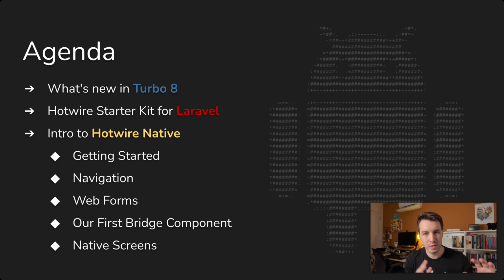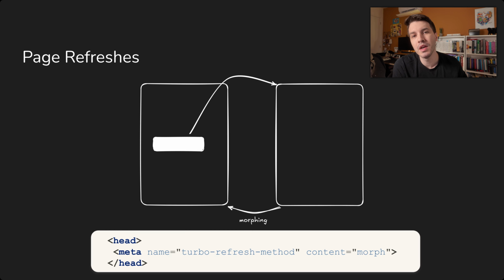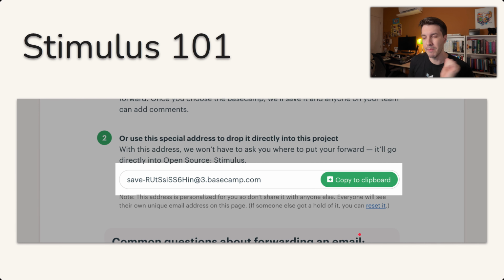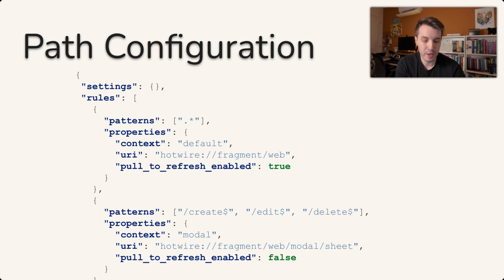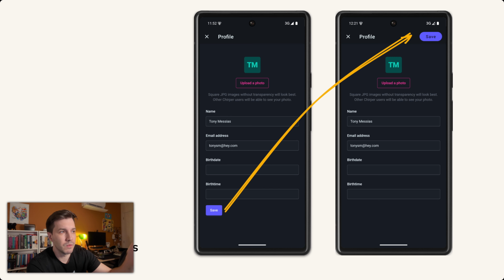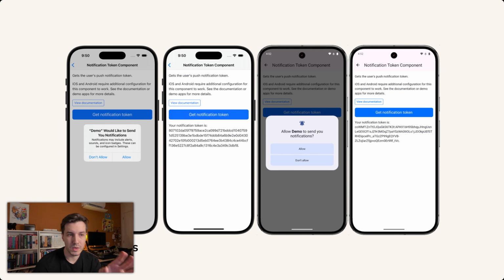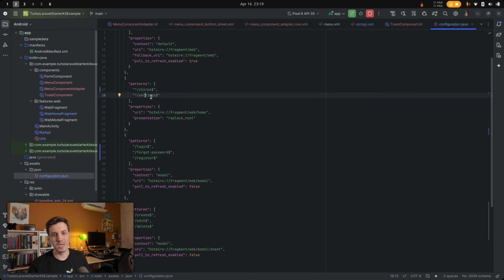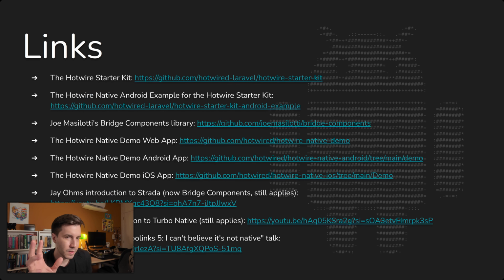Hotwire Native (and Hotwire 101) for Laravel Devs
This is the recording of a presentation about Hotwire and Hotwire Native for Laravel devs.

I tried to cover everything I wish I knew about Hotwire, diving a little deep on the native side, but still covering everything needed to get there (in the very "just enough to be dangerous" philosophy), so it covers:

- A quick introduction to Turbo, the core of Hotwire: we go from the basics, so Turbo Drive, Turbo Frames, and Turbo Streams. Then, some of the new things in Turbo 8, such as Page Refreshes, View Transitions, and Prefetching of Links;
- When we need to write JavaScript, we can tap into Stimulus: I give a brief introduction to Stimulus itself, from generating the controller to binding it, then using targets and actions.
- Then we can augment the mobile experience with Hotwire Native: we go from the Getting Started, passing through path configuration, then learning about relying on the fact that our phones know how to interact with web apps for our first native integrations (camera but also virtual keyboards), then we dive a little deeper on Bridge Components and Native Screens. I also have a demo application where I show most of that in action.